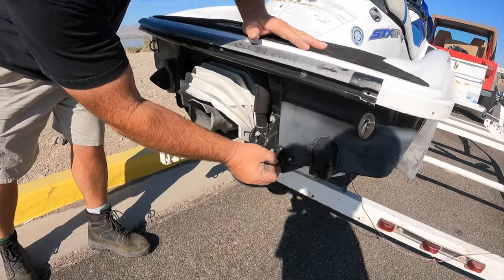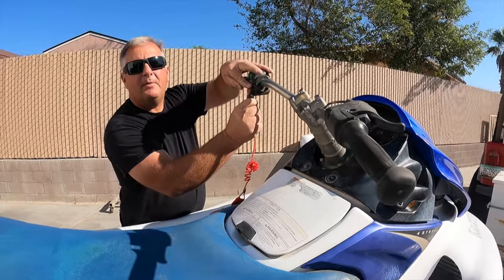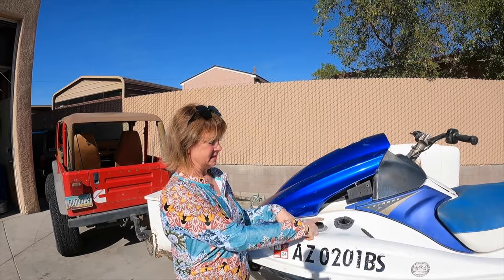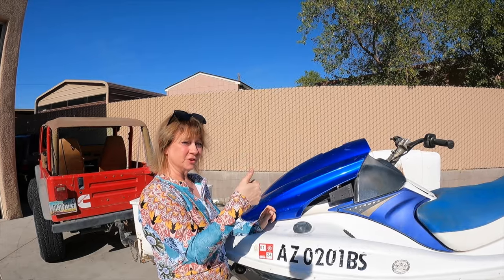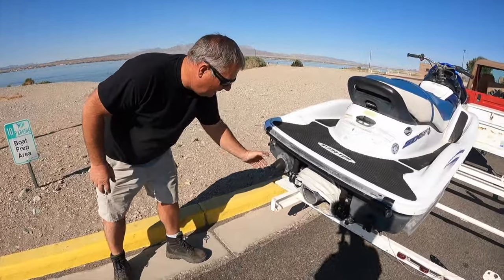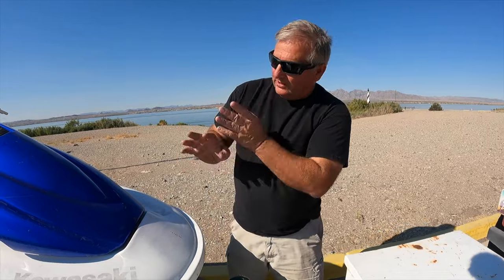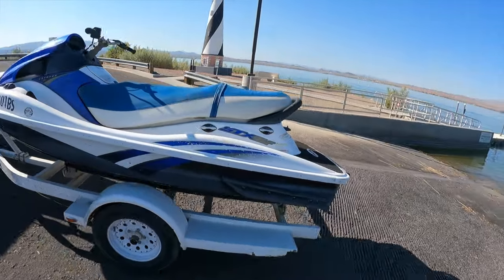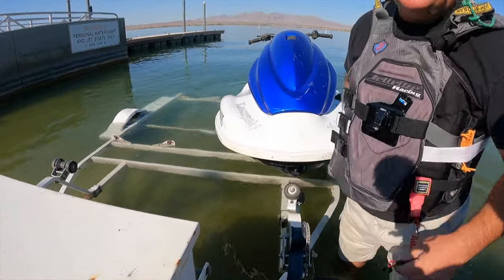How to Launch a Jet Ski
Get ready for a wild ride with Jet Ski Jim as he shows you the ropes of launching a jet ski! 🌊 Along the way, we encounter a hilarious jokester and meet the incredible winch man. Plus, we've got a game-changing tip of the day to help clarify an essential product needed for a successful jet ski launch. Don't miss out on this action-packed adventure and expert guidance – it's all here, exclusively on JET Ski Jim's channel! 🚤💨😂

Happy skiing this week…

1990 Kawasaki JS550 Restoration - An Old Style Unicorn: Can It Pass The Ohm Test? Part 1

Reuniting The Owners With Their Boat That Was Sunk At The Bottom of Lake Powell For 30 Years!

You Won't Believe What Paul Found in the Yellow Submarine After 30 years Being Under Water!

River run 2023 Episode 2- Our first Jet Ski purchases- can you do Pest Control on a Jet Ski?

River Run 2023 Episode 3- Scouting the entire trip